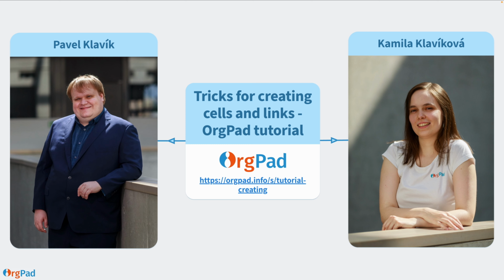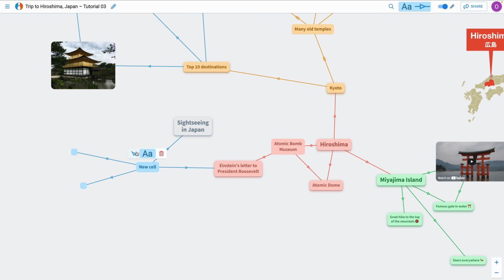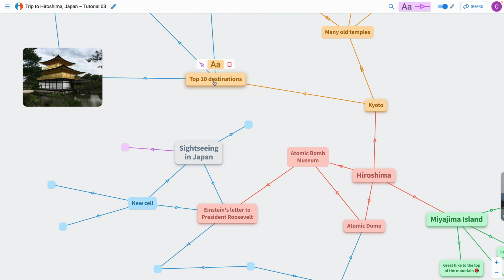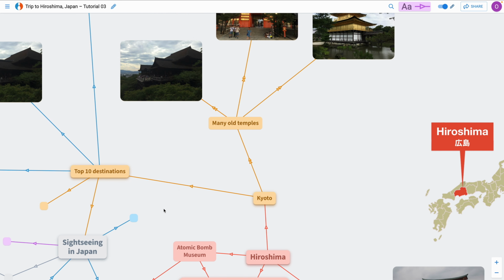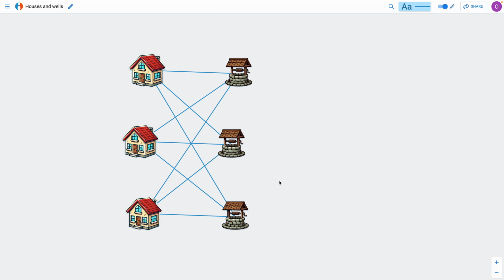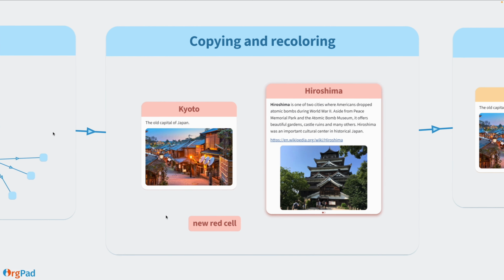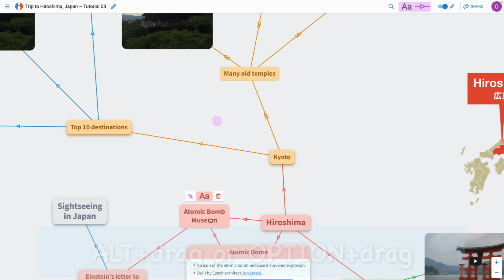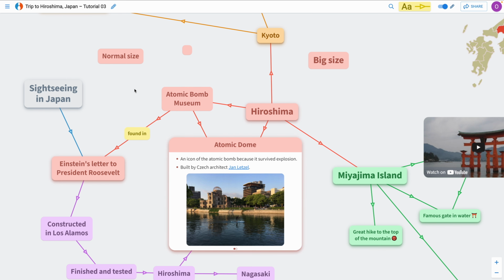Tricks for creating cells and links | OrgPad tutorial 03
We share various tricks for quick creation of cells and links. For example, you can create a new link by holding CTRL and dragging from one cell to another—no need to use the connection button. We also show how to quickly copy colors between cells. There are many tricks here, so don't feel overwhelmed—just focus on a few that will be useful to you every day.

00:00 - Introduction
01:30 - How connection button works
05:18 - Basic tricks
07:38 - Snakes and stars
11:15 - Math puzzle with houses and wells
17:50 - Copying styles and quick recoloring
22:34 - Editing links and labels